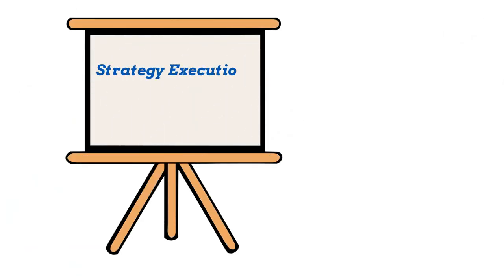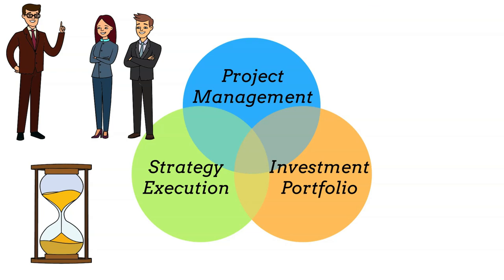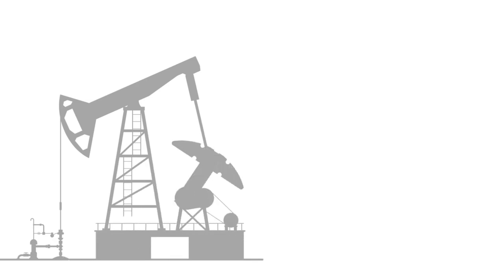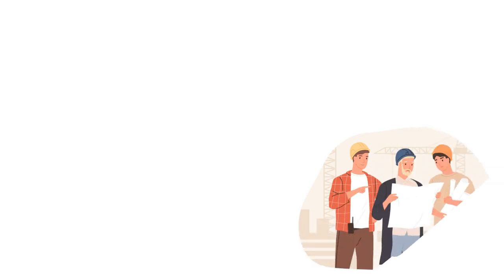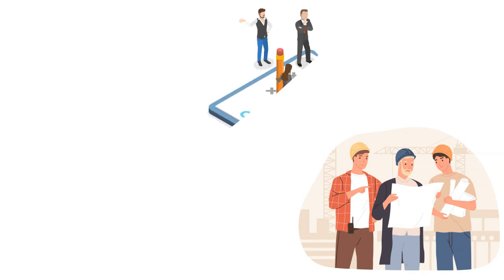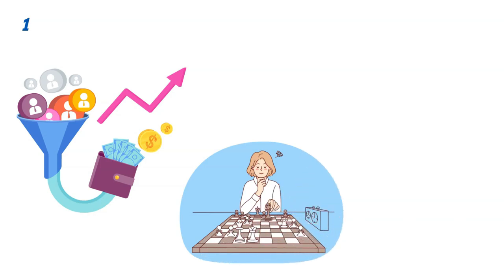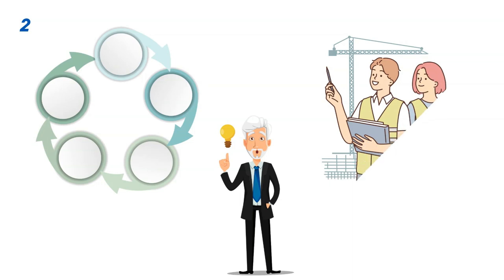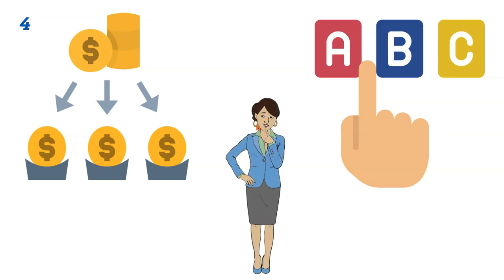Course Promo: Strategy Execution - Investments, Project Management & PMO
Hi guys,
I would like to inform you that we have just published our 7th course at Udemy: “Strategy Execution: Investments, Project Management & PMO”.
At the essence, here we are going to link Business Strategy Execution with Investment Portfolio and Project Management activities. Unlike many other courses focused on Strategy – we are not going to waste your time with storytelling about importance of a Vision, Mission, market penetration, diversification, and similar topics so much characteristic for a pure Strategy-related course. Basically, we are going straightforward to practical issues relevant for the Strategy Implementation, mixing the knowledge and experience derived from the following areas:
- Project Management activity;
- Investment Analysis and Portfolio Management;
- Project Portfolio Management; and
- PMO (or, Project Management Office);
As you can see – those are the topics that you can hardly explore in details through some academic books – rather, it’s related to my own experience coming from working for a vertically integrated oil & gas company, dealing with a lot of Investments and Projects per annum – and me – being involved in strategy creation as a part of Strategy Department at first, and analyzing, preparing and approving individual Investment Projects later on – from a sort of a PMO perspective. It’s additionally reshaped with my own experience working as a consultant for numerous companies, and exploring this amazing topic on my own.
Of course, if you would like to expand your course-collection with some other courses – here you can find them as well (applied the same discounts):
Keep in mind that you have a 30 days money-back guarantee, so see you at the other side.
Bye!
Boris